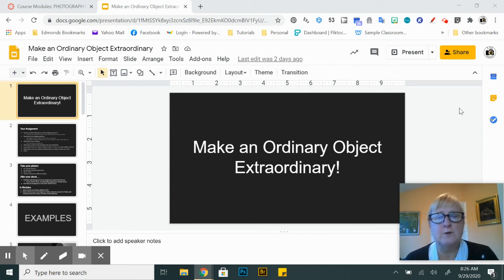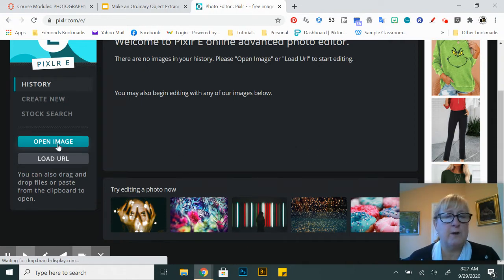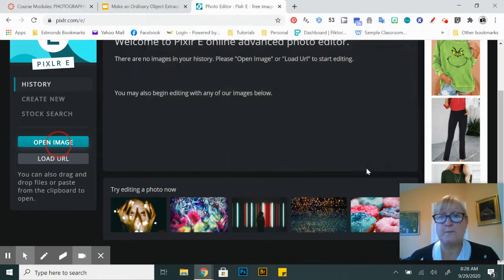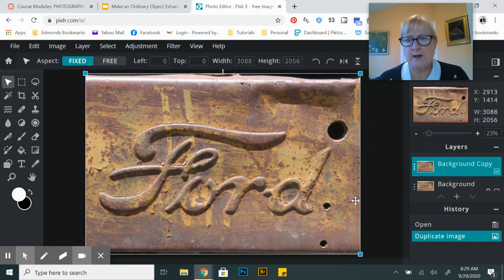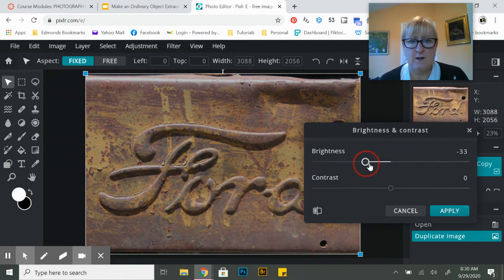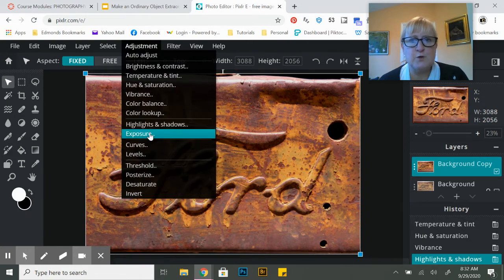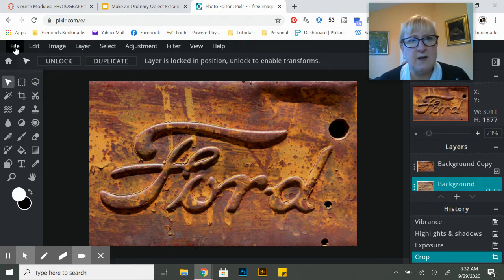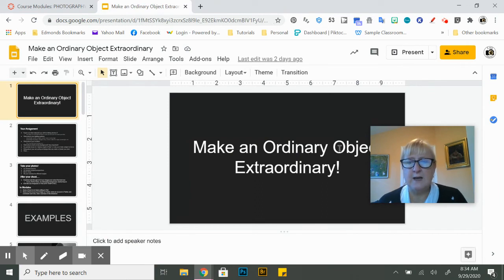Basic Image Editing Using Pixlr